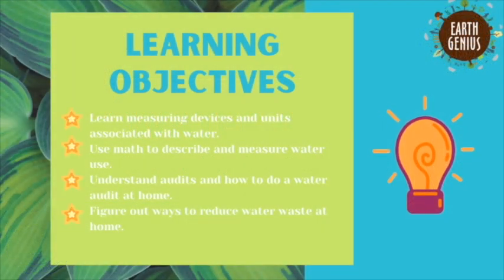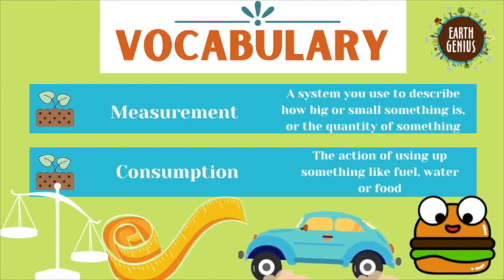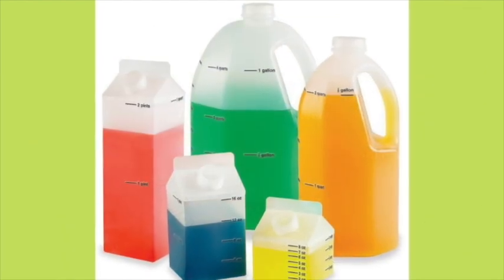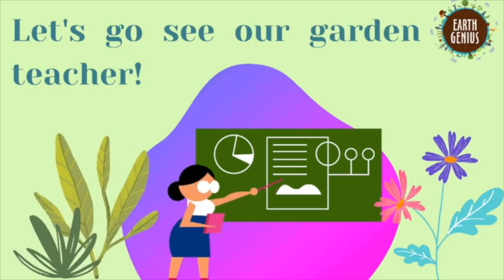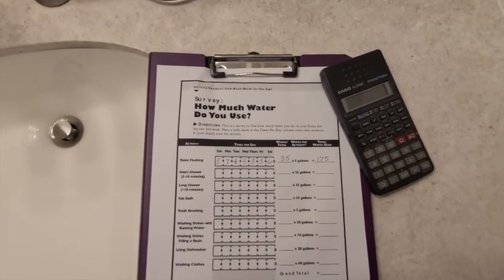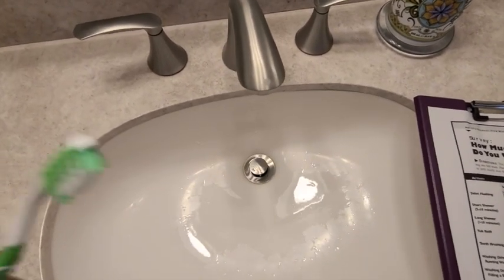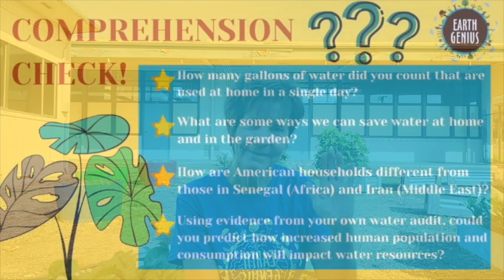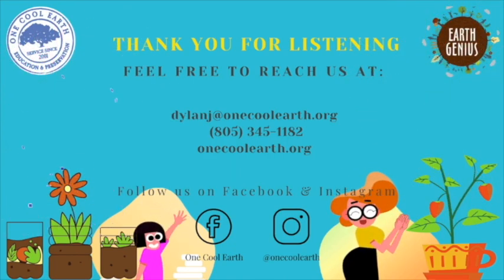Water Audit with Mary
Learn ways that we can save water, and take an audit around the house to see how much water you really use!